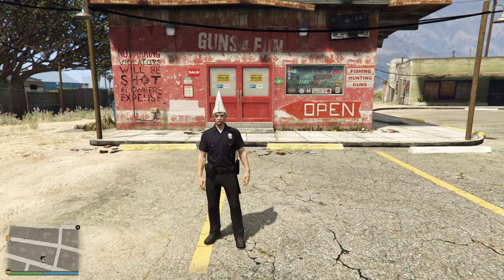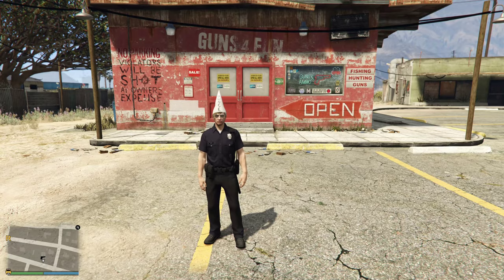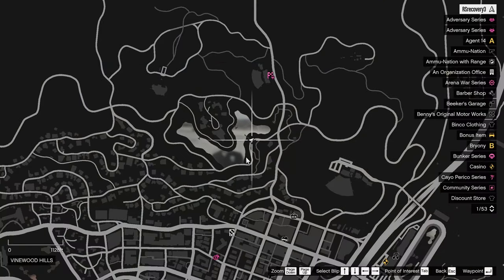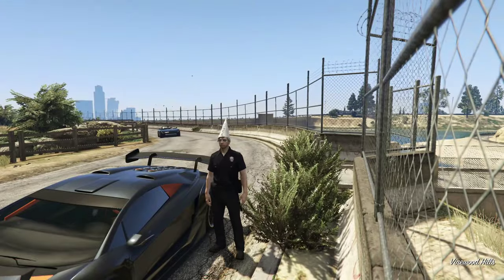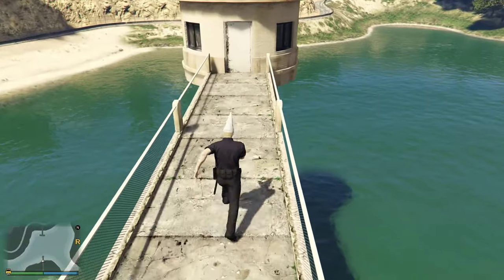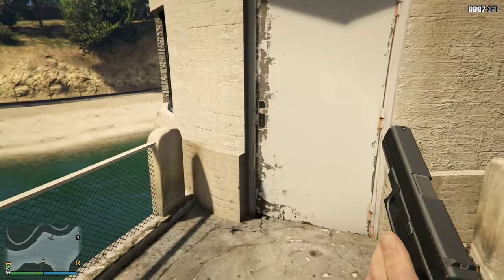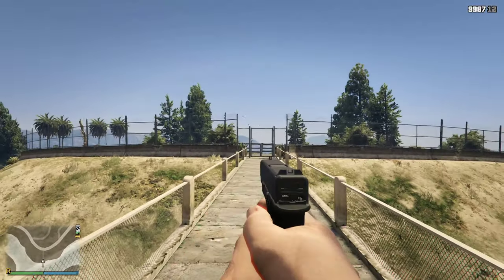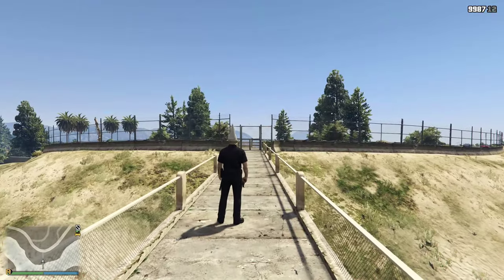*NEW* GLOCK 17 Location | GTA5 Online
In this video, we take a look at the Glock 17, a powerful gun that you can use in Grand Theft Auto5 online.

If you're looking for a powerful weapon to use in Grand Theft Auto5 online, then the Glock 17 is a great choice. We take a look at this gun in detail and show you how to use it in the game. If you're a fan of Grand Theft Auto5, then you should definitely check out this video!

HAPPY

APRIL

FOOLS!

PC Specs:

CPU: I711700k
GPU: RTX 3080 FE
Motherboard: Msi Mag z590 Tomawak
RAM: 32GB Corsair Vengeance 3600mhz
PSU 750W Corsair CX750F
Storage: 1TB Samsung 980 Pro, 250GB Crucial nvme drive & 250GB normal SSD (Getting More Storage Soon)
Fans: Corsair LL120s

tHiS vIdEo sHowS: glock 17,glock,glock 17 review,glock 17 gen 5 review,glock 17 gen 5,gta5 glock,gta5 new guns,gta how to get glock,new glock gta,GTA5 HOW TO GET GLOCK,gta5 online,gta5 unlock glock,how to unlock glock gta,glock showcase,new dlc gta,new stuff in gta,gta weekly update,gta new update,gta new dlc,gta,glock 19,gta new guns,gta mk2 weapons,gta upgrades,gta5 new items,gta best guns,gta5 best meta,gta5 become a sweat,gta become a tryhard,tryhard,PC,ps